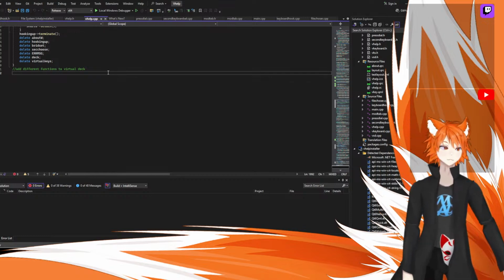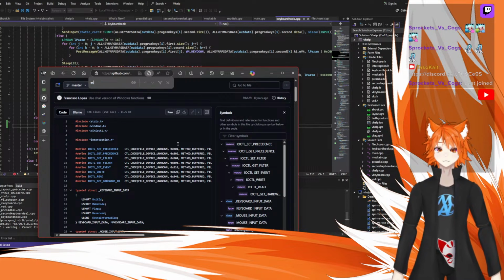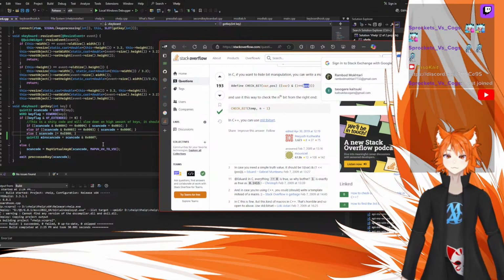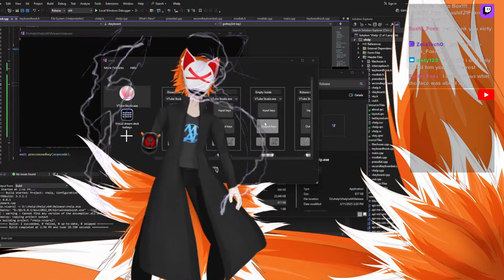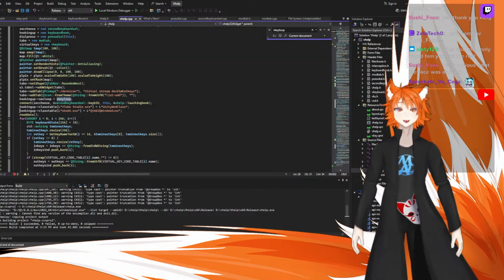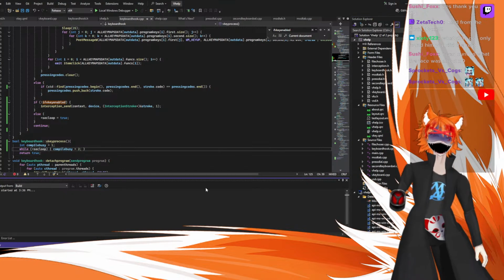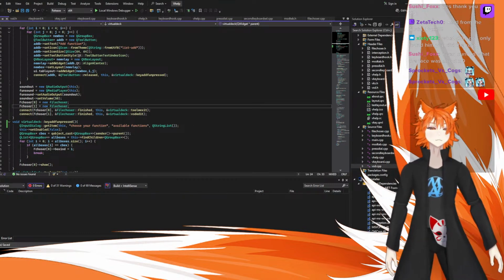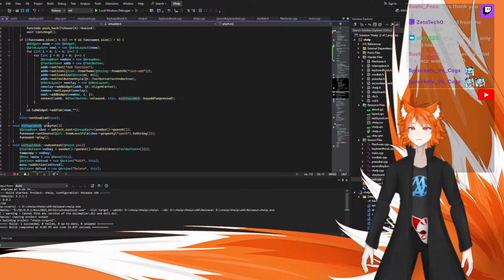Developing VHelp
credits
The avatar artist: @piyoriinchan